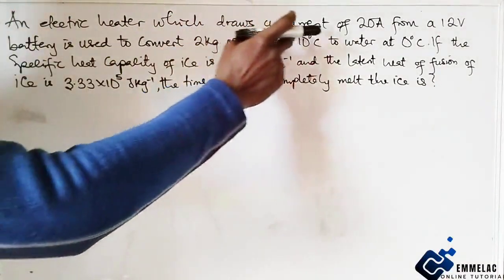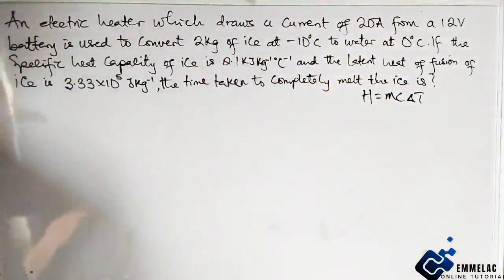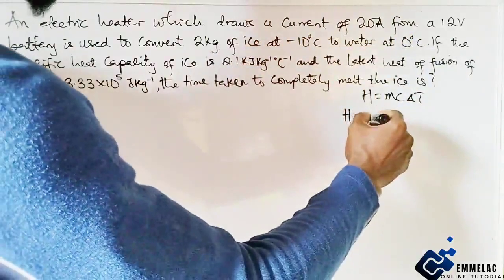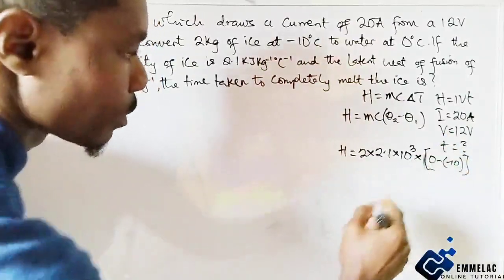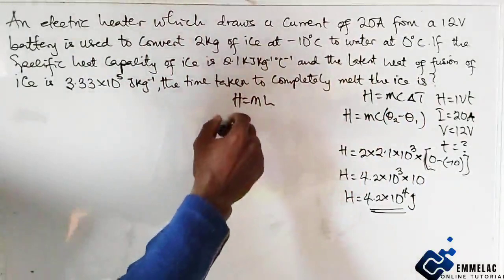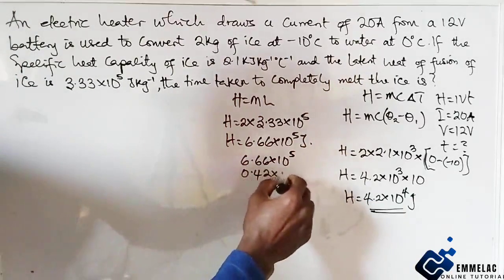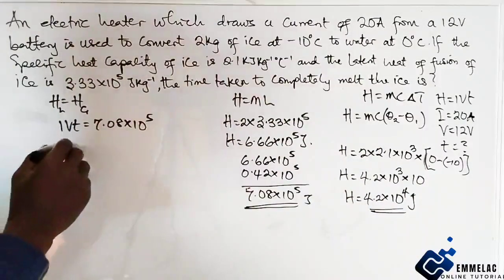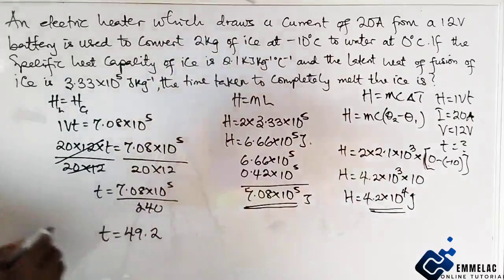Example 6 on Specific Heat Capacity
An electric heater which draws a current of 20A from a 12V battery is used to convert 2kg of ice at -10°c to water at 0°c. If the SHC of ice is 2.1 and LHF of ice is 3.33×10⁵. What is the time taken to completely melt the ice.